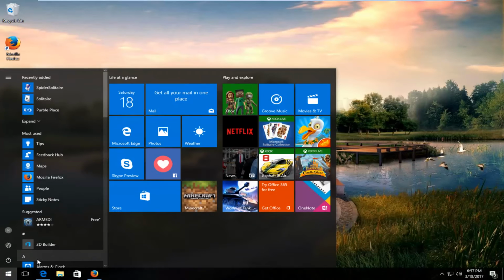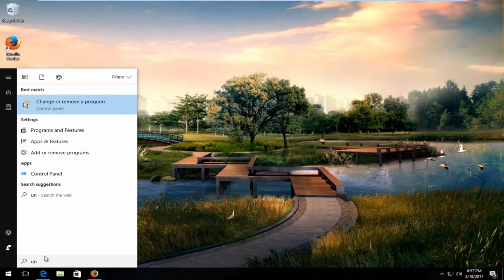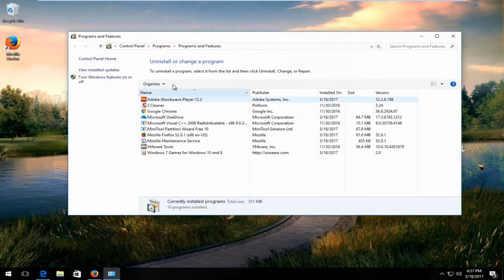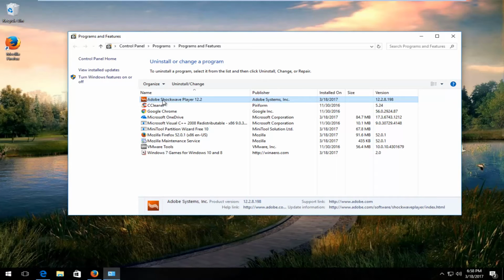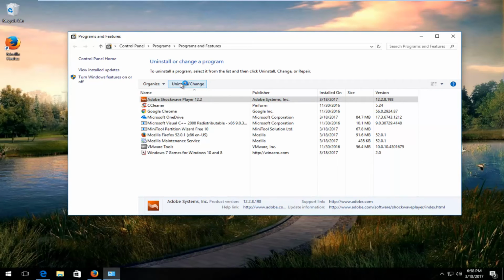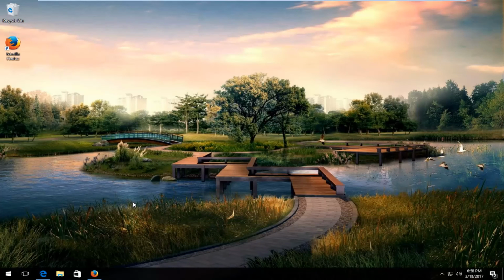How To Uninstall the Adobe Shockwave Plug in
How to uninstall Adobe Shockwave.

Description of software:

Adobe Shockwave (formerly Macromedia Shockwave) is a multimedia platform for building interactive multimedia applications and video games. Developers originate content using Adobe Director and publish it on the Internet. Such content can be viewed in a web browser on any computer with the Shockwave Player plug-in installed. Macromind originated the technology; Macromedia developed it further, releasing Shockwave Player in 1995. Adobe Systems acquired Shockwave in 2005

Flash and Shockwave from Adobe are two major elements of almost all standard web browsers that help users to view moving content such as online games, videos, presentations, advertisements and more. These two pieces of code have been a major part of almost all browsers to display rich media files, bring web applications, etc. However, nowadays web browser development companies are trying to suppress the usage of those players since more websites are moving from Flash to HTML (For instance, YouTube).

Users of Adobe Flash Player gets access to rich web content, designs, animations, and application user interfaces.

Users of Adobe Shockwave Player have access to web content like dazzling 3D games and entertainment, interactive product demonstrations, and online learning applications. It bundles a component of Adobe Flash & displays web content that has been created using Adobe Director.

Should I uninstall Adobe Shockwave or Flash Player?
But there are security concerns involved if you have these two products installed on your computer. Every other week you hear of some ‘critical vulnerability found in Adobe‘ news, which eventually does get patched. You may have noticed that security updates for Flash are released more often, whereas they seem to be less frequent for Shockwave. As a result of this, it is highly recommended that you do not have these installed on your computer – and if you do decide that you need to have it installed, make sure that it is always updated to its latest version and you are familiar with its settings.

If you decide to uninstall them for security reasons or if you have any problems, then this post will show you how to disable or uninstall Flash Player or Shockwave Player in Chrome, Internet Explorer, Firefox, or Edge browsers.

Before that, maybe you want to check if you have Flash & Shockwave on your PC.

Do I have Adobe Flash Player installed?
If you see an Adobe Flash entry in Programs & Features applet of your Control Panel, or if you see Adobe Flash installed as an add-on or extension in your browser’s add-on manager, then you have Flash installed on your computer.

If you want to be sure, visit this link to see if Flash is present on your PC.

and tablets running the Windows 10, Windows 8/8.1,
Windows 7 operating systems.Works for all major computer manufactures (Dell, HP, Acer, Asus, Toshiba, Lenovo, Samsung)